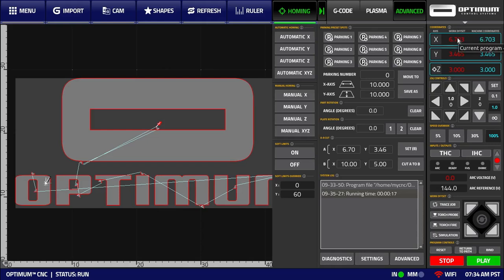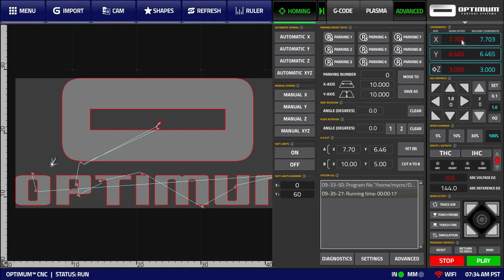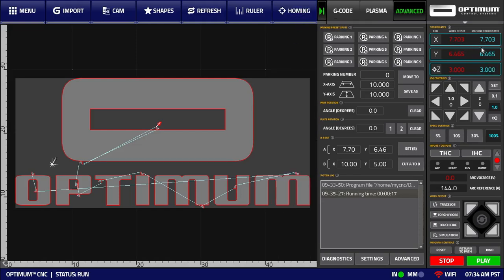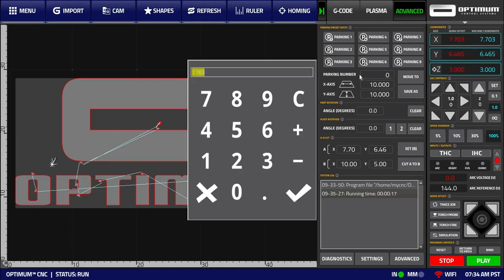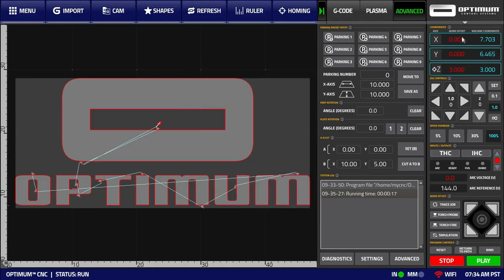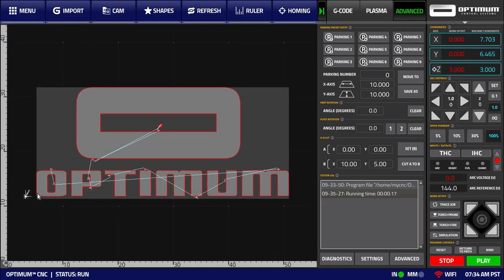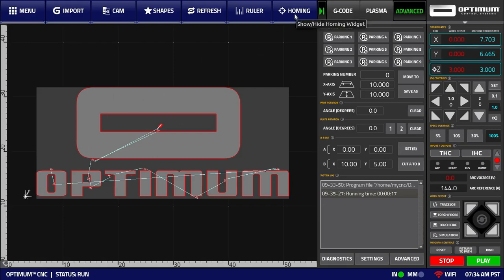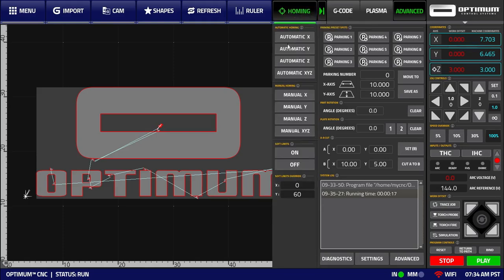OptimumCNC: 02 Coordinates